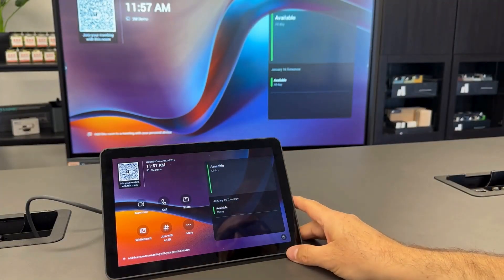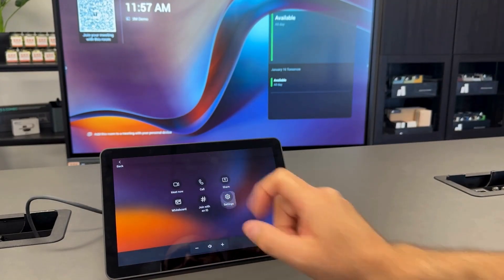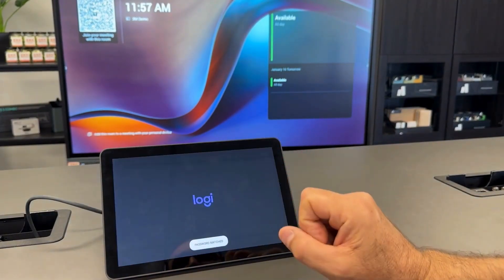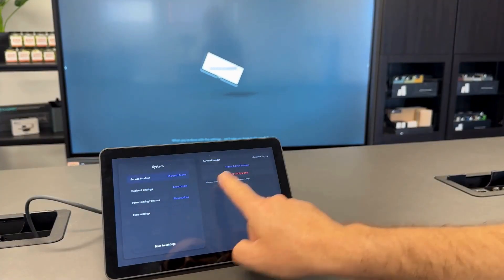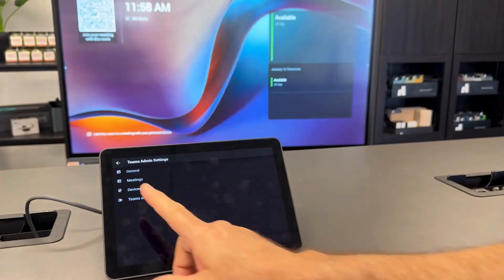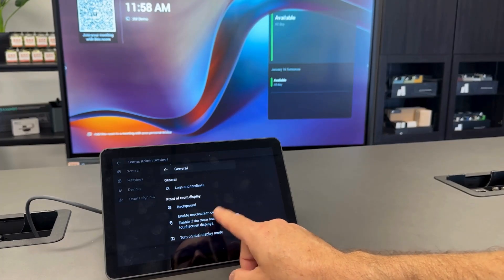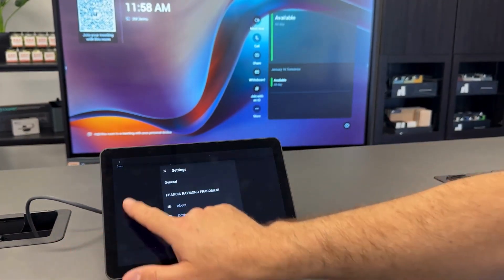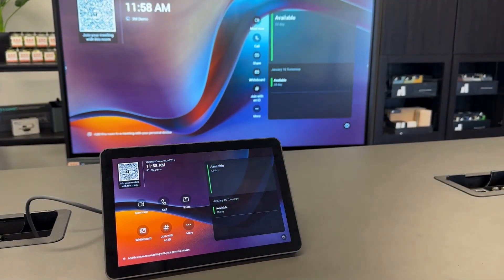Enabling on screen controls on Logitech TAP Controller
How to enable your on-screen controls on your Logitech TAP Controller ✅